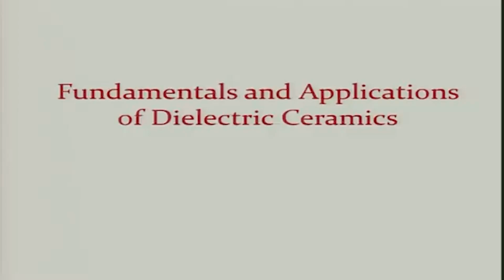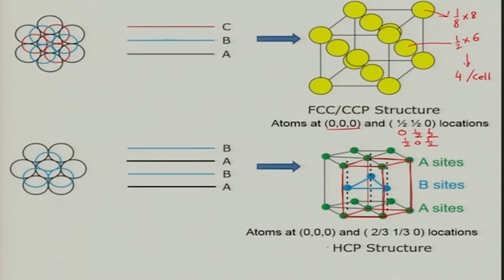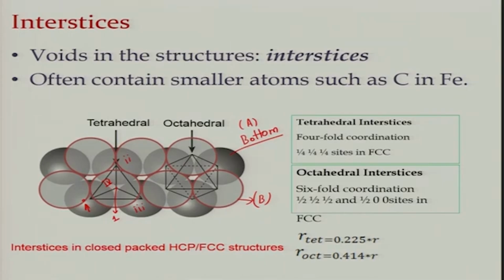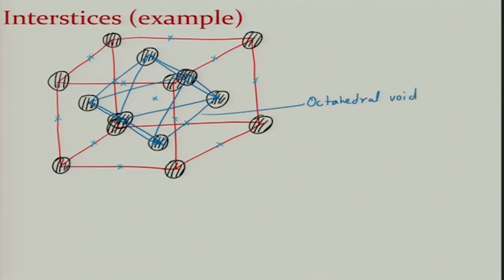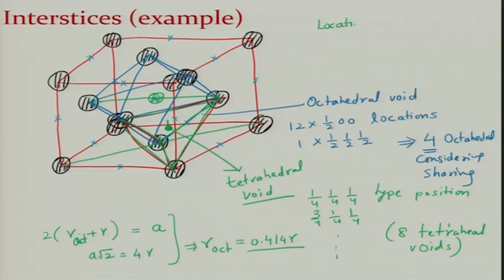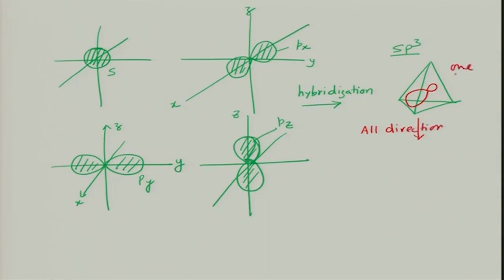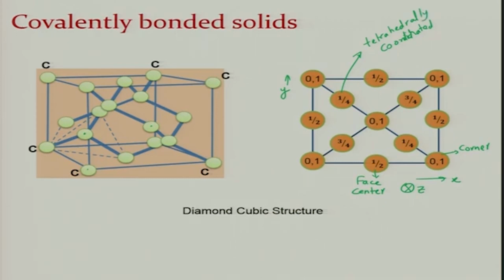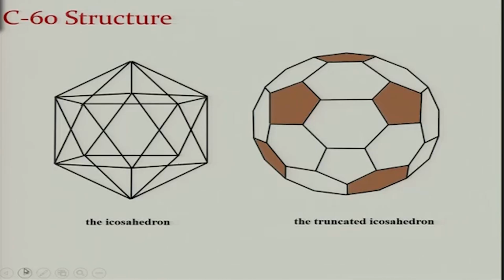Lecture 4: Arrangement of Atoms in Crystal Lattice